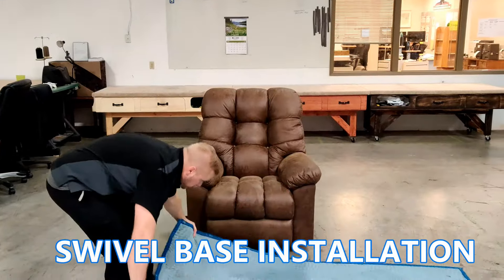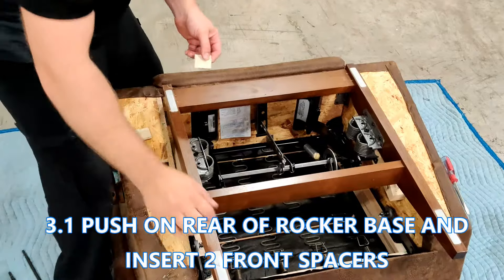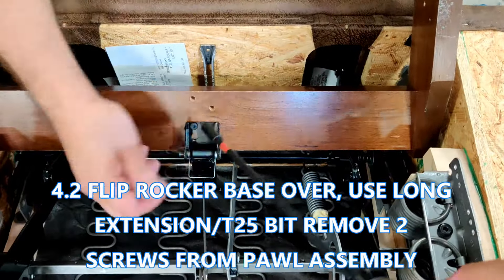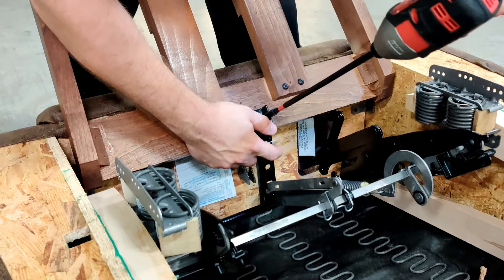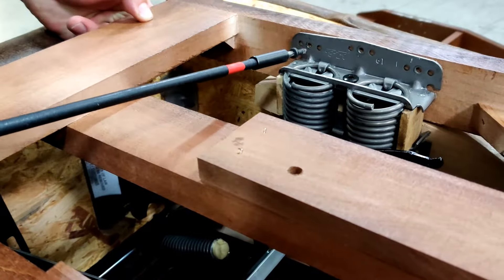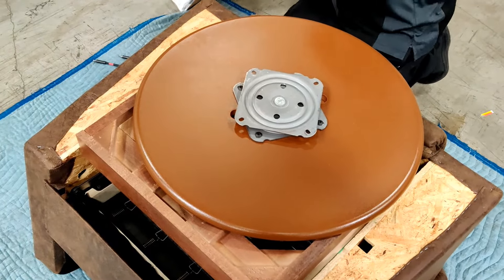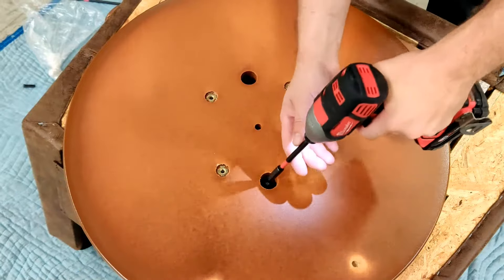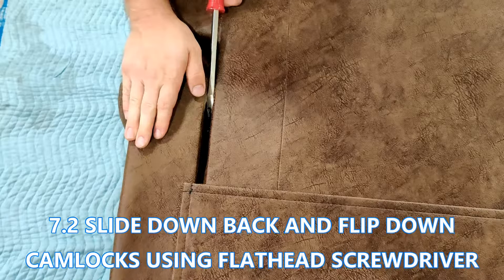Lazboy Swivel base replacement